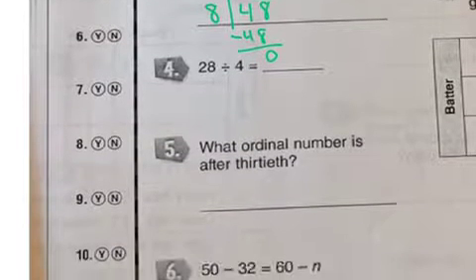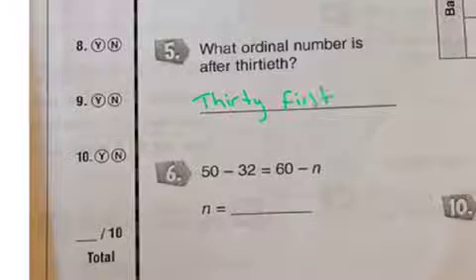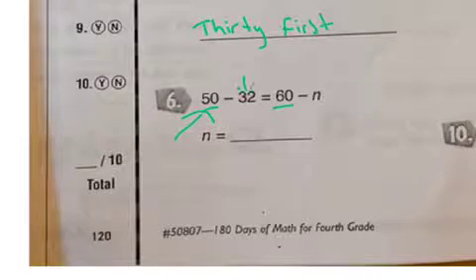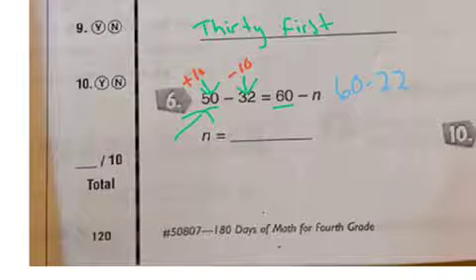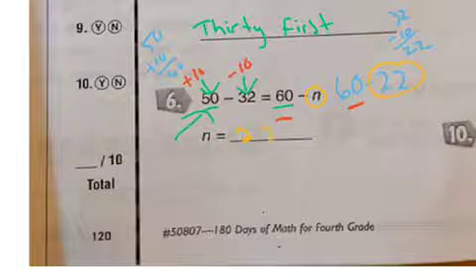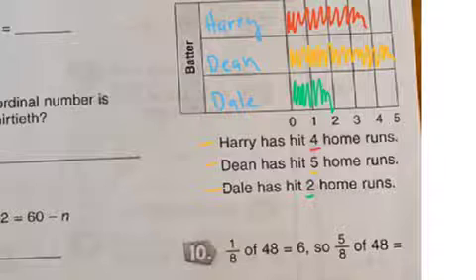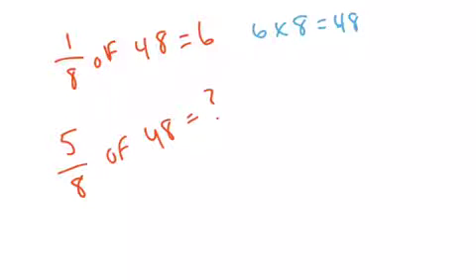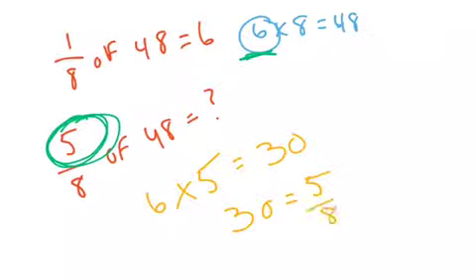E block Math Sheet 110